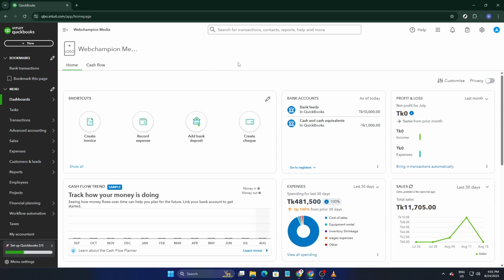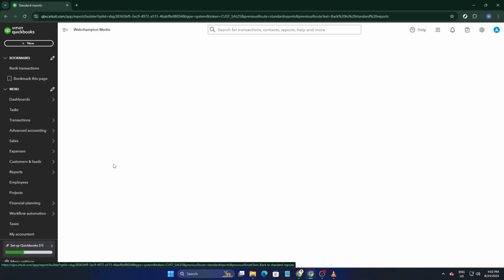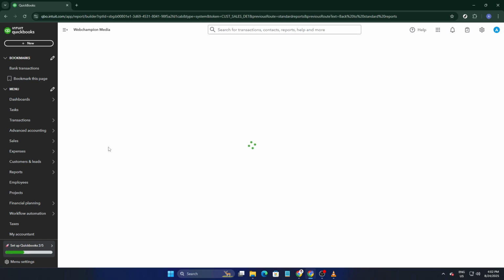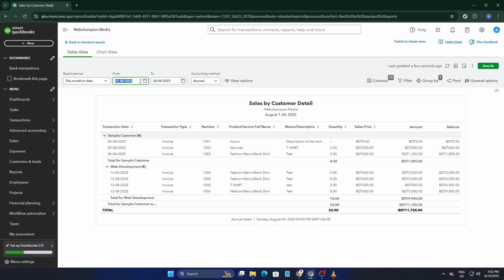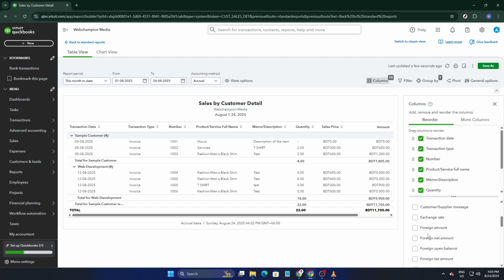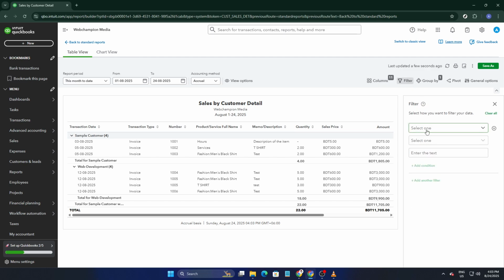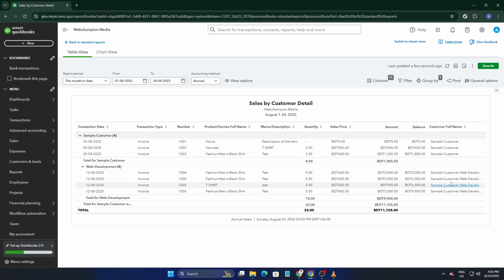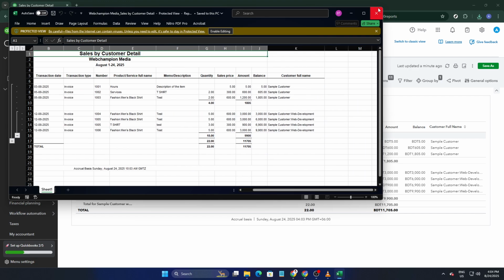How To Run Sales By Customer Report in QuickBooks 2026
How to run sales by customer report in QuickBooks
In this video, you’ll learn how to run Sales by Customer Report in QuickBooks step by step. This QuickBooks tutorial will guide you through generating customer sales reports, customizing the report, and analyzing sales performance by customer. Whether you’re using QuickBooks Online or QuickBooks Desktop, this report helps track customer transactions, view sales trends, and make better business decisions. Perfect for small business owners, accountants, and bookkeepers looking to manage sales data effectively.